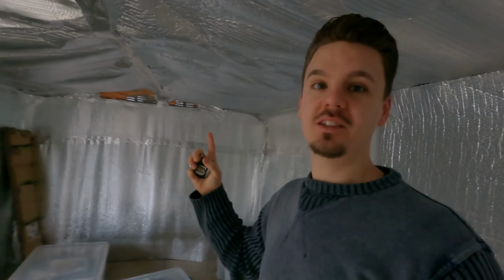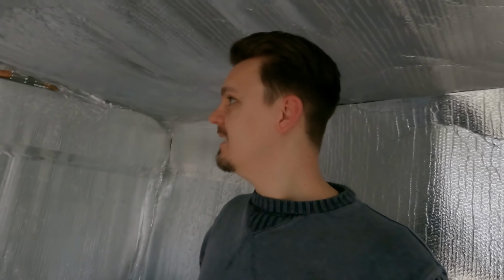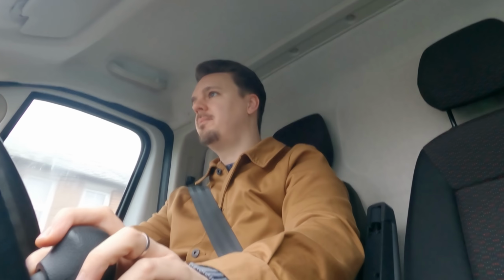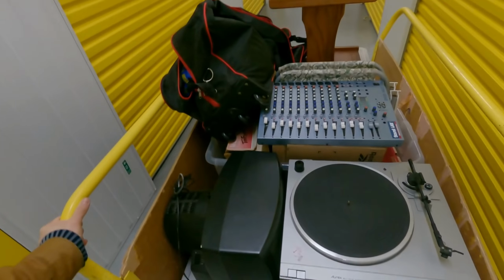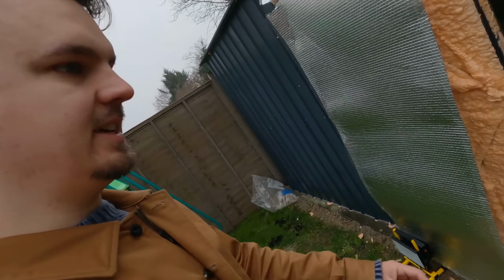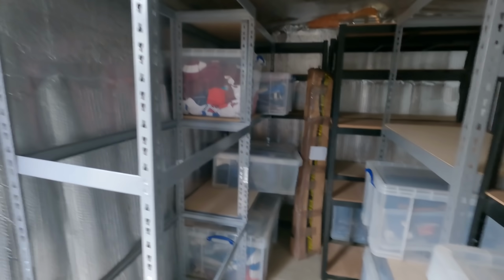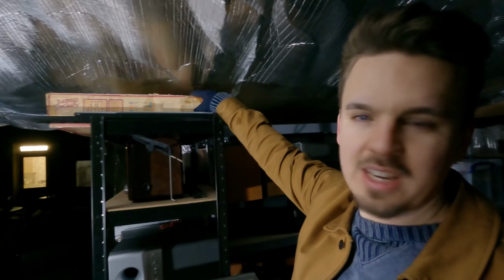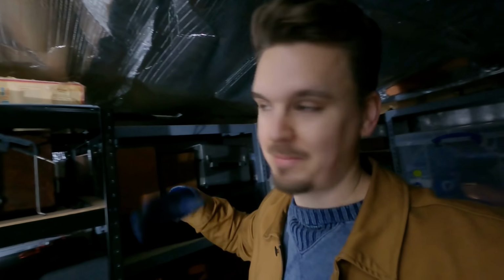MOVING DAY!! Running an Online Business From Home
I Sell Used & New Items Bought From Boots Sales, Charity Shops, Auctions etc & Sell Them Online For a Profit

Items I Use Within My Business;

Folding Pull Along Trolley
Trolley Cover

POSTAGE EQUIPMENT
Compostable Mailing Bags
Kraft Paper 750mm x 200M
3 Rolls of Black Pallet/Shrink Wrap
Large Letter Boxes
300kg Flat Plate Parcel Scales
Insulation Knife
Royal Mail Size Guide

TAPE
Double Tape Dispenser
Extra Wide 3” Tape Dispenser
Brown 3" Extra Wide Tape
Regular Kraft Paper Tape

PHOTOGRAPHY
LED Panel Lights
Mini Aluminium Tripod
Regular/Tall Tripods

TECH
GoPro Hero9
Wireless A4 Laser Printer
Zebra 6x4 Thermal Label Printer
Universal Power Adapter
GoPro 360° Backpack Clip

🟡eBay & Amy’s eBay

🚫⛔No Messages To Be Sent On Selling Platforms Unless You’re Interested In a Listed Item🚫⛔

📮POSTAL ADDRESS
George Ross
Big Yellow Self Storage
39a Westway, Robjohns Road
Chelmsford
Essex
CM1 3AG

Chapters
0:00 Workshop Update
2:12 Van Hire
4:25 Loading Up
9:14 DONE!